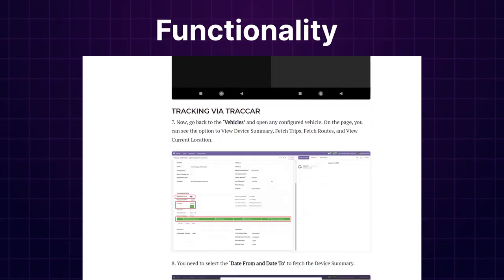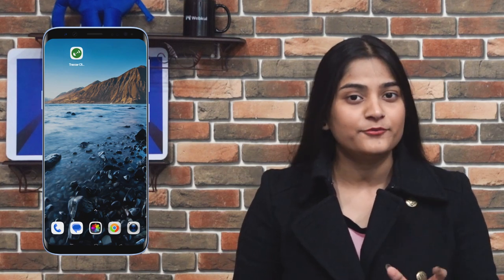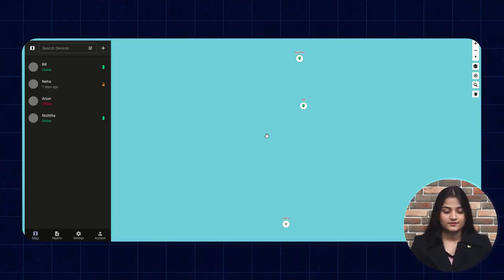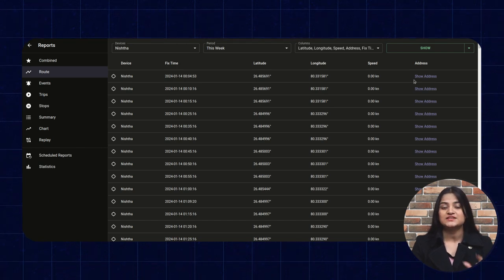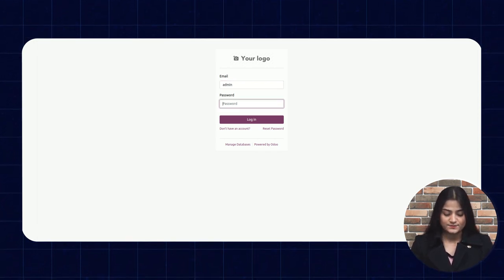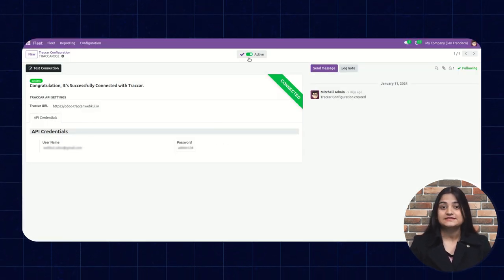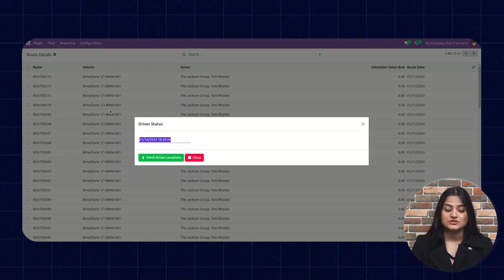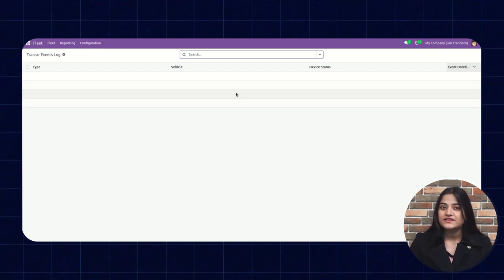How to Track Odoo Fleet via Traccar | Odoo Fleet Traccar Tracking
Odoo Fleet Traccar Tracking - In this video, we will demonstrate how to seamlessly integrate the Odoo Fleet management system with Traccar for efficient fleet tracking and management.

Watch as we walk you through the process and show you how to set up the integration in just a few simple steps.

Timestamps:
0:00 - Introduction
1:48 - Log in or Register at the Traccar Website
2:36 - How to get the Identifier Code
3:36 - Check and track user at the Traccar Website
4:42 - Check the Settings and Account
5:15 - Configuration at Odoo end
6:40 - Track the users and Vehicles
8:10 - Outro

2. Raise a Ticket via our HelpDesk system